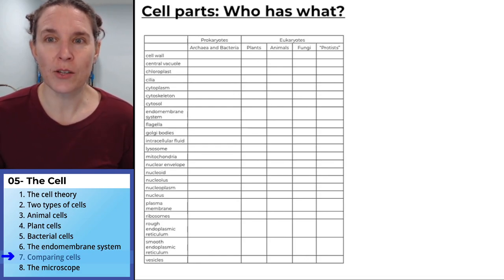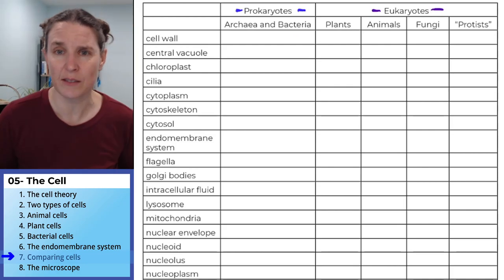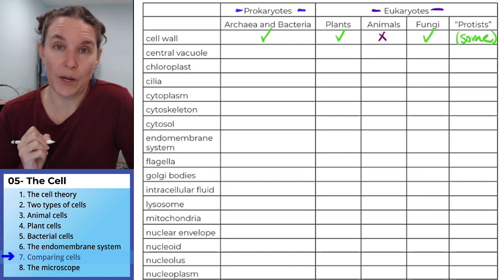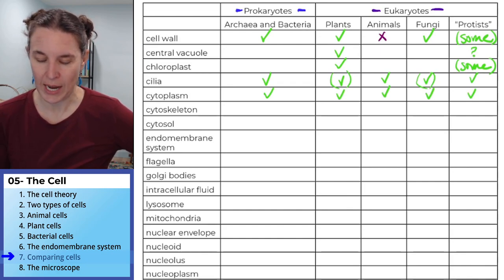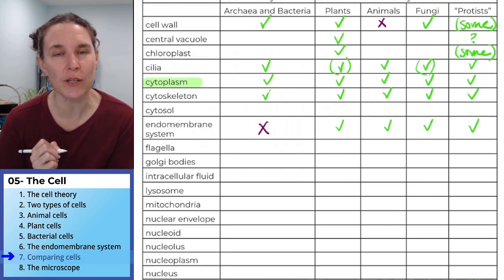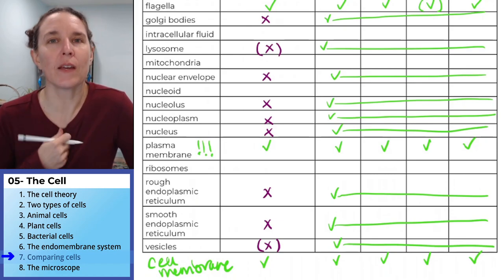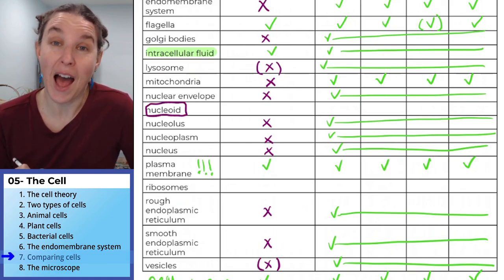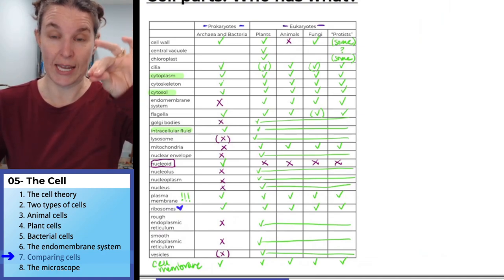The cell 7- Comparing cell types